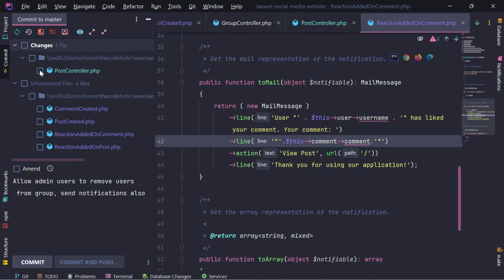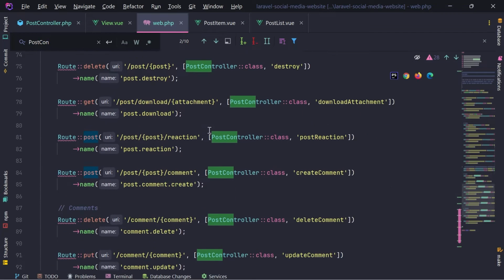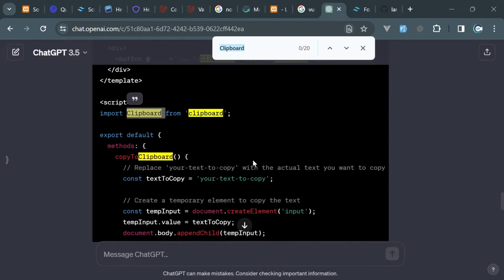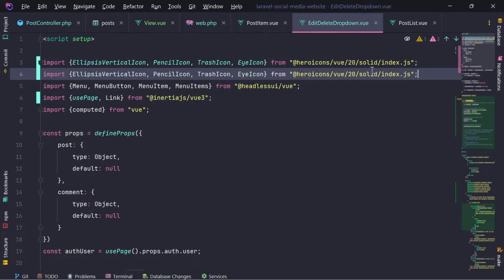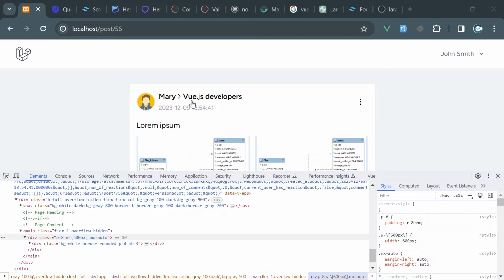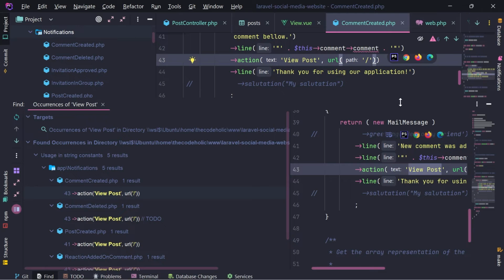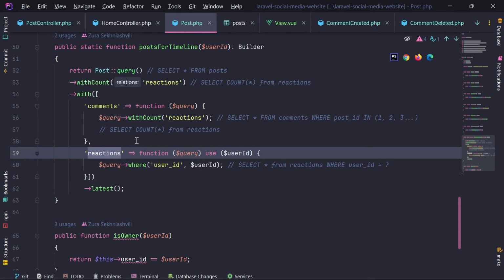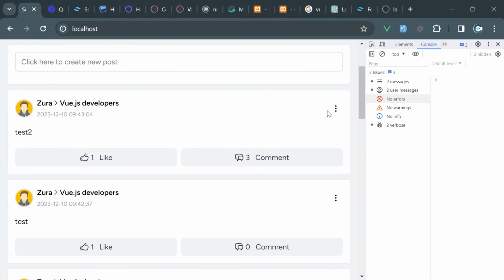Create Dedicated Post Page - Part 32 | Laravel Social Media Website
In this video we will create a dedicated post page.